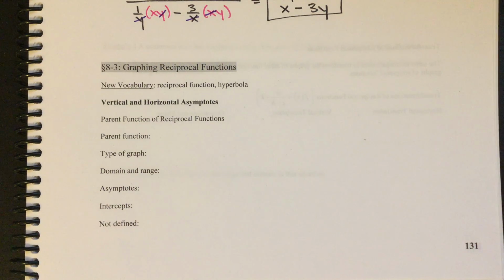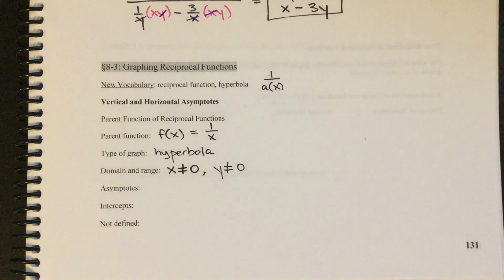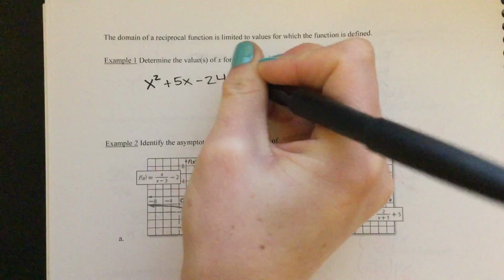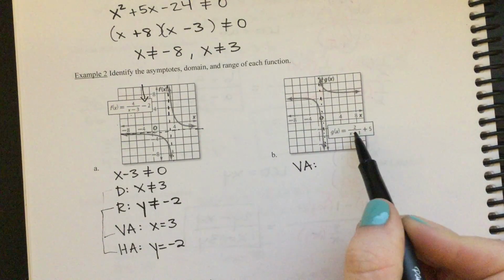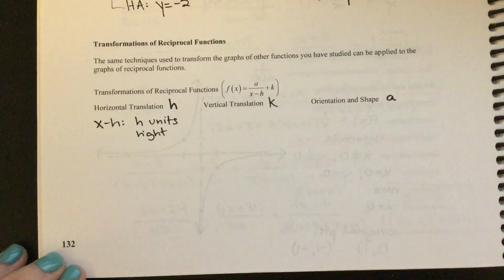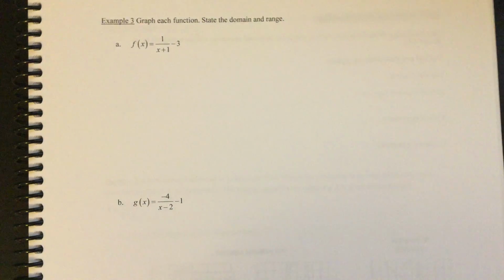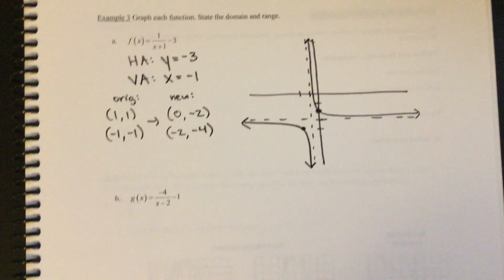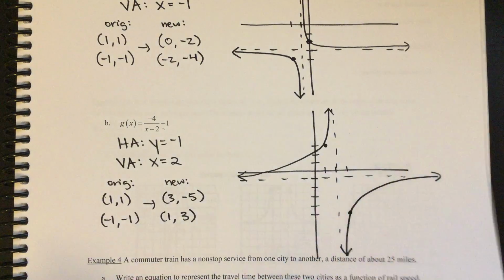College Algebra 8-3